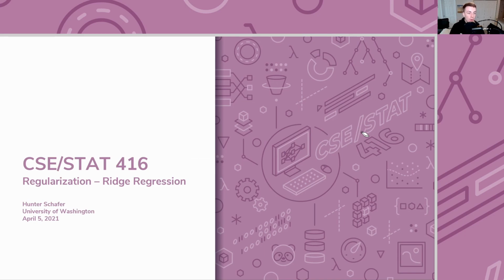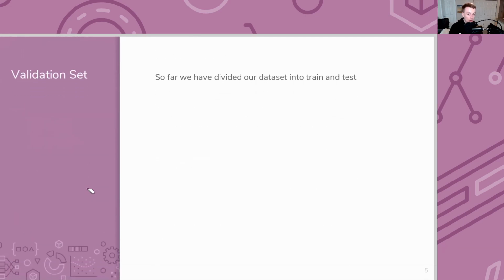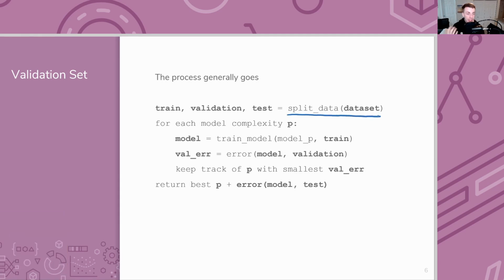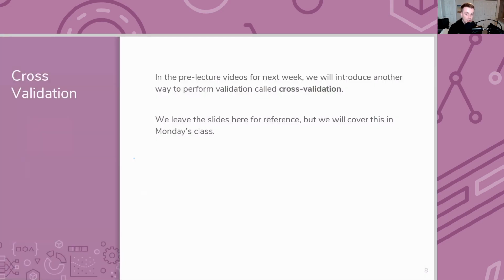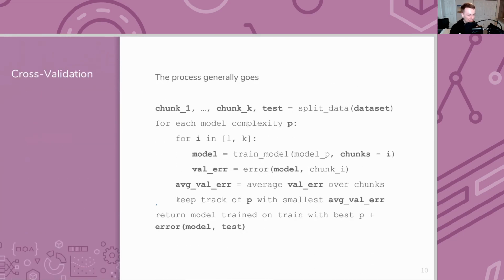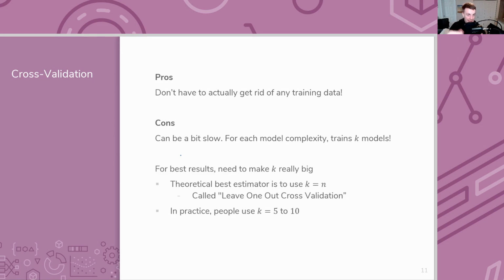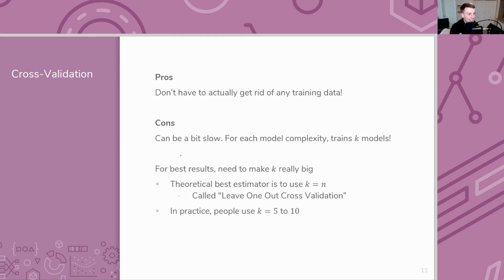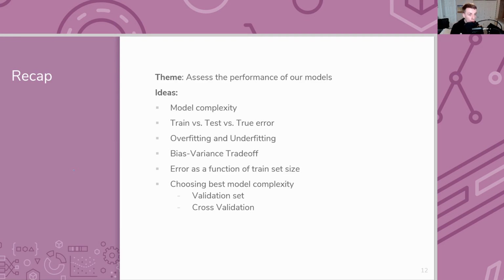Lecture 3, Pre-Lecture Video 1: Cross Validation